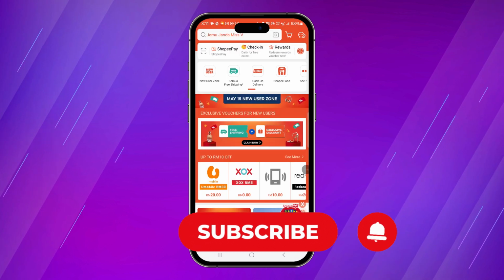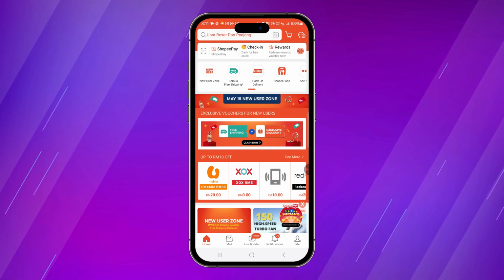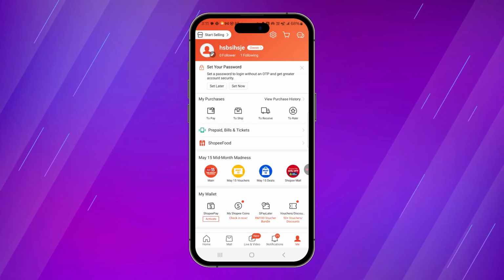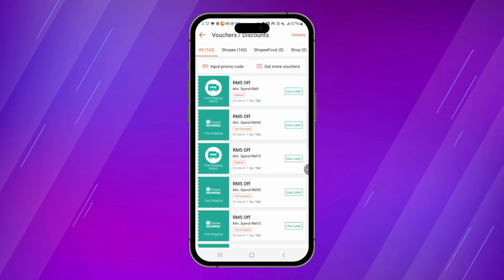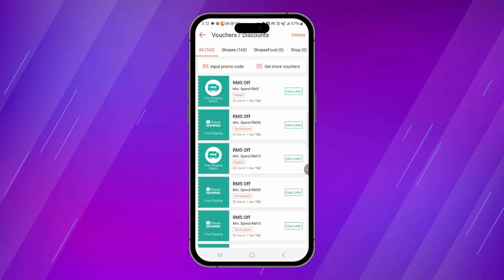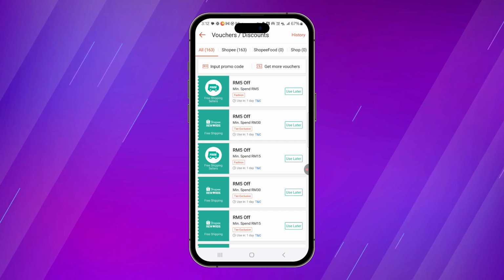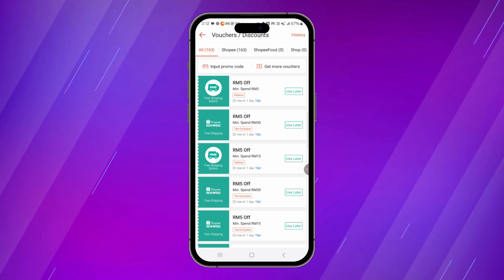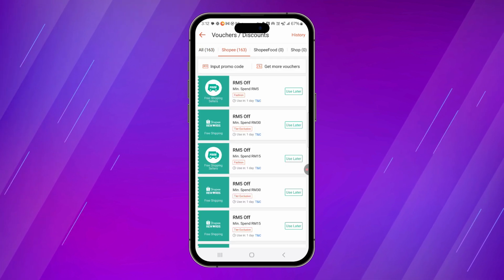How To Fix Promotion Cannot Be Redeemed In Shopee App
Having trouble with the "Promotion Cannot Be Redeemed" error in the Shopee app? In this quick guide, you'll learn how to fix Shopee voucher errors, troubleshoot coupon redemption issues, and solve common Shopee promotion problems step by step. Perfect for Android and iOS users facing Shopee voucher problems. Watch now to redeem your Shopee promotion successfully!